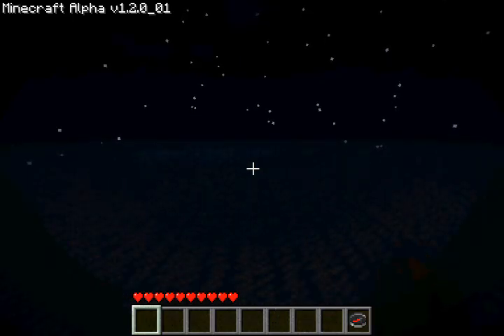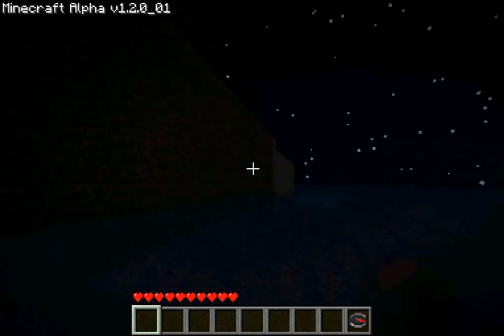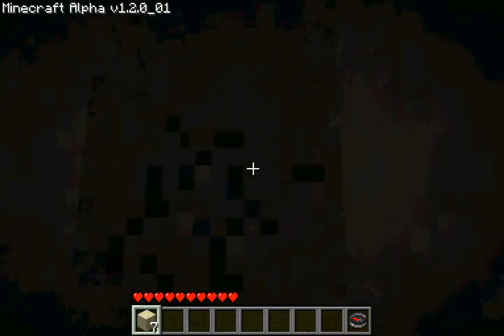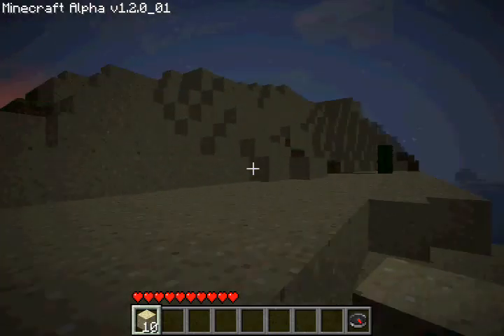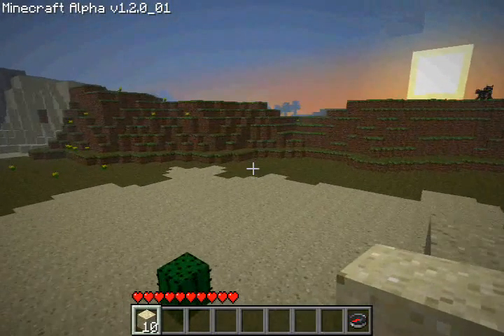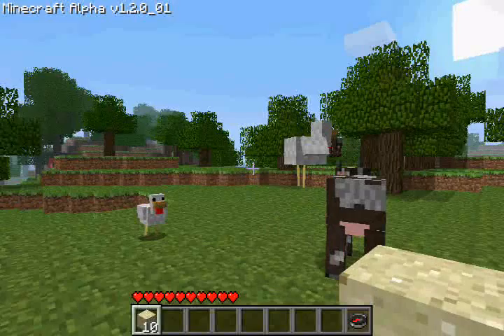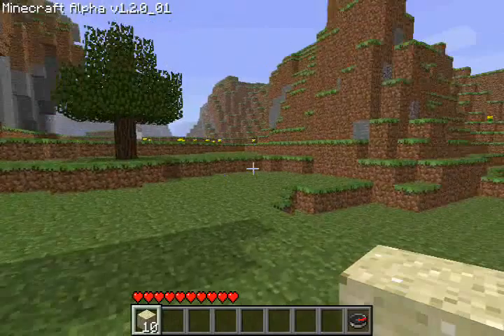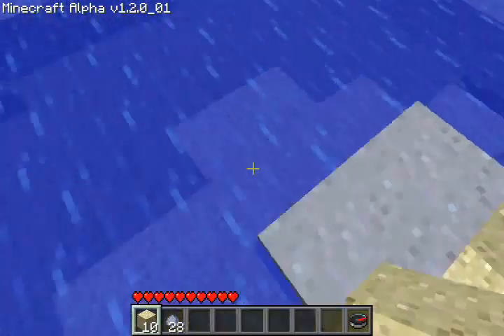Minecraft! Bonus Video 3: Checkin' out the new update! (3/3)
I go esplorin' for a biome, AND I SUCCEED!